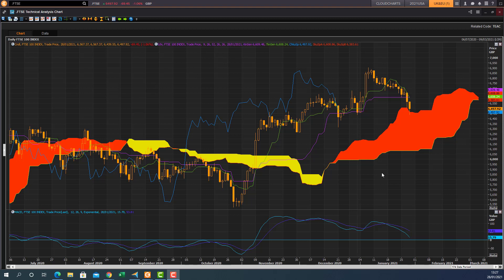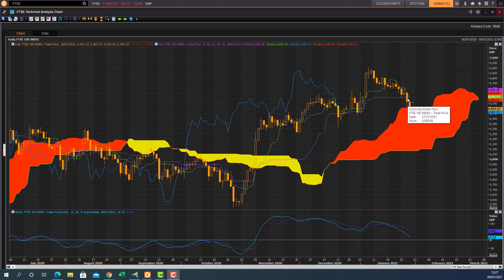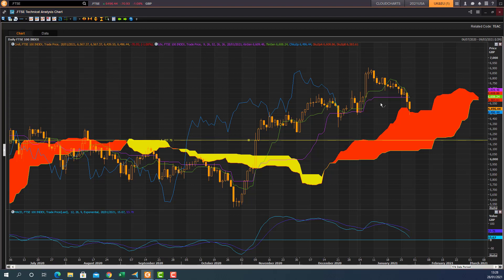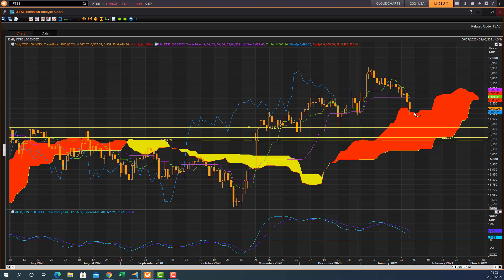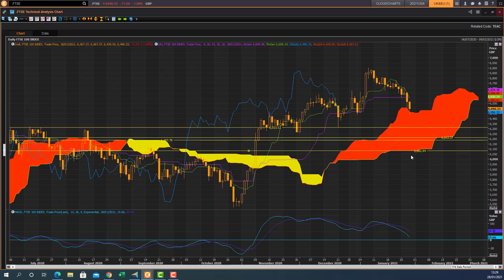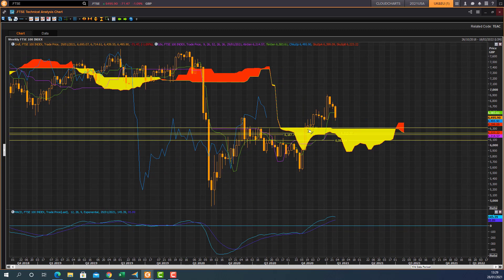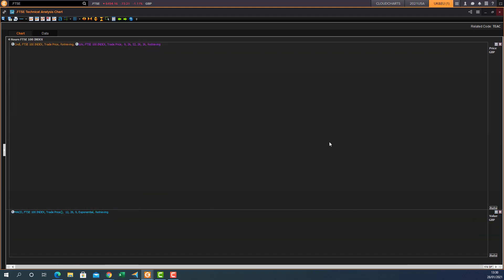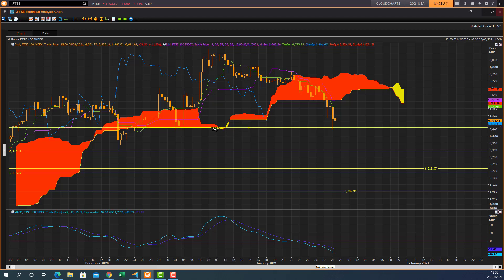FTSE100 Cloud Chart Trading Review 28th January 2021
A review of key support and resistance levels on the daily and weekly and 4H charts. FTSE at a critical level!
Happy cloud chart trading, regards Richard